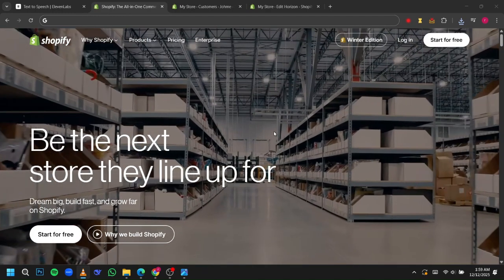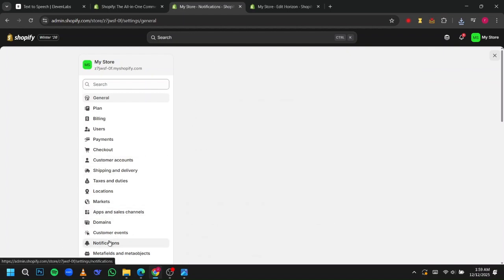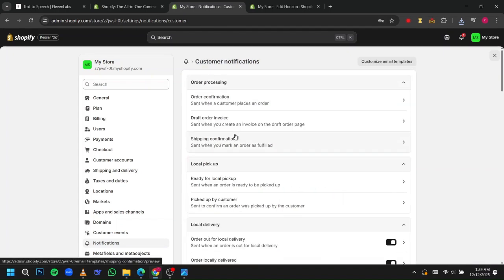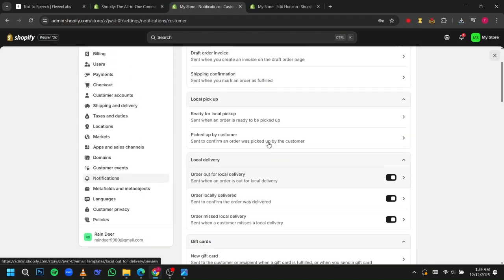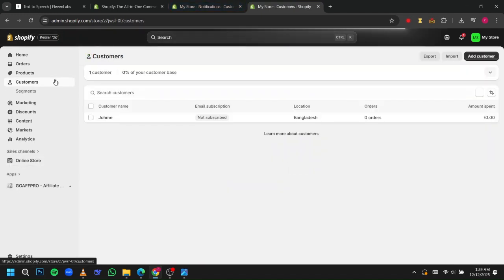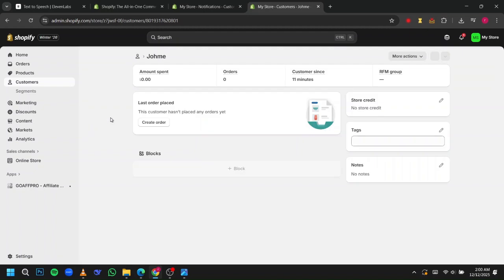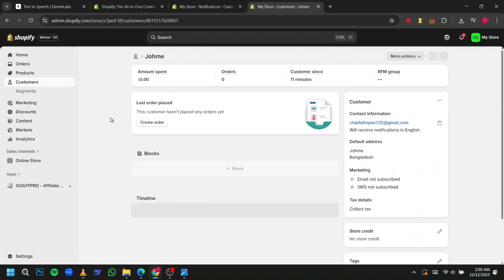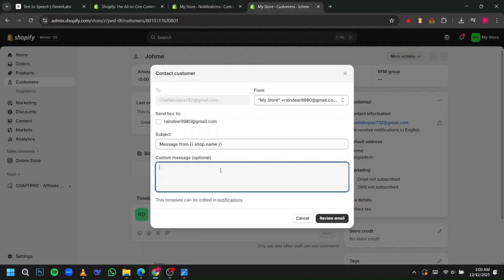How to Email Customers on Shopify - 2026 (NEW Updated Way)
How to Email Customers on Shopify
In this video, you will learn how to email customers on Shopify step by step, including tips to create effective newsletters, send promotional campaigns, and manage your customer lists efficiently. We also cover Shopify email marketing, automating emails, and boosting customer engagement to grow your online store sales.